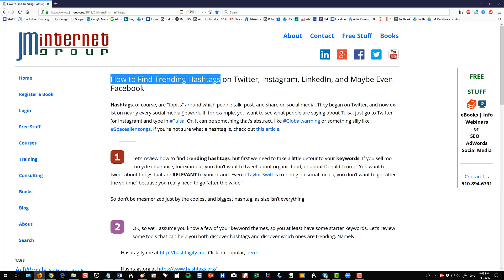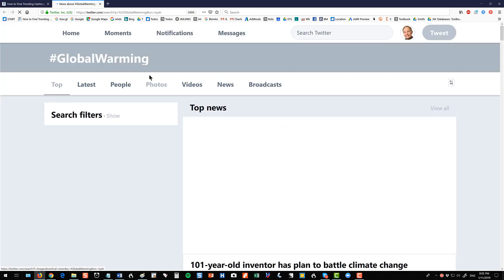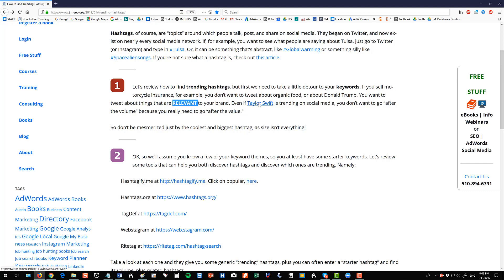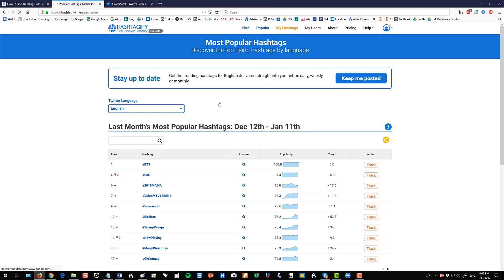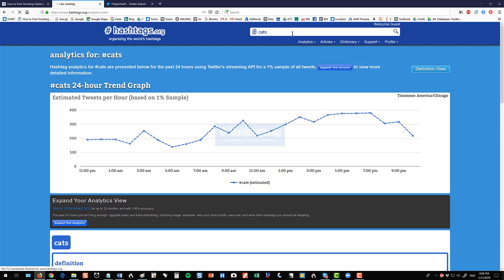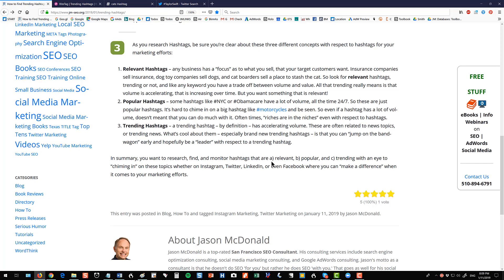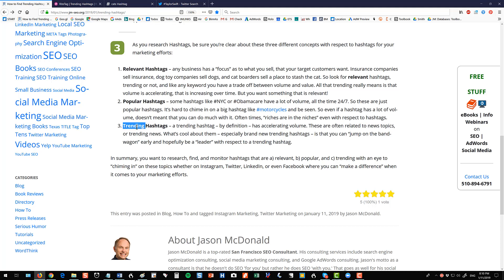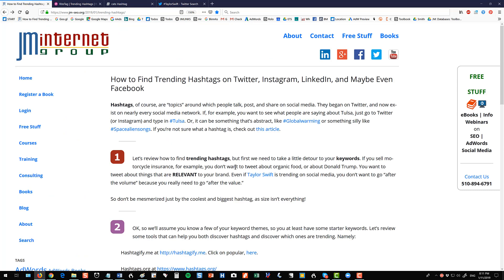How to Find Trending Hashtags on Twitter, Instagram, LinkedIn, and Maybe Even Facebook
Hashtags, of course, are “topics” around which people talk, post, and share on social media. (Materials In this video, Jason explains how to find trending hashtags on Twitter, Instagram, LinkedIn using some cool and nifty tools. In addition, he explains that theory behind relevant hashtags, popular hashtags, and trending hashtags.